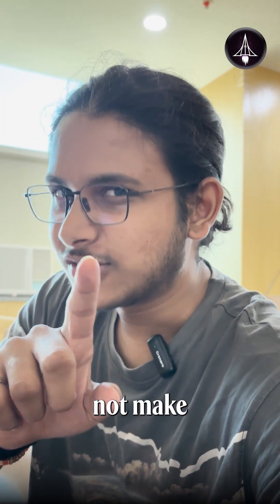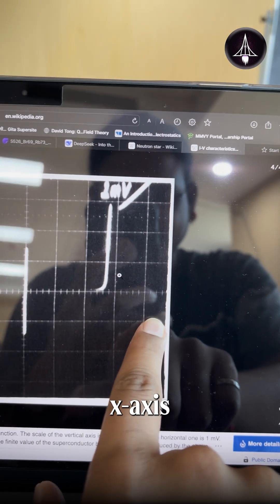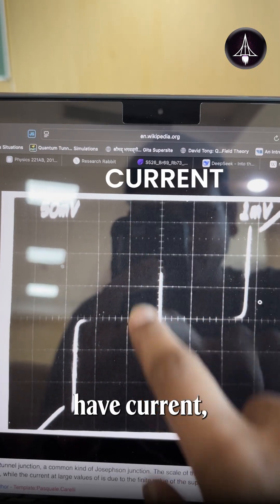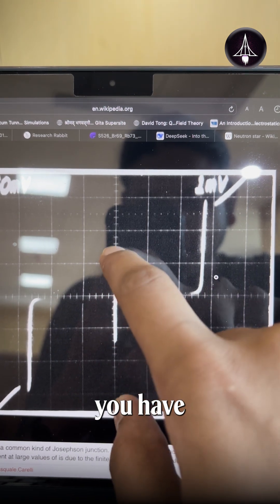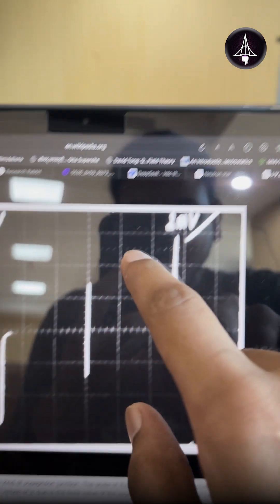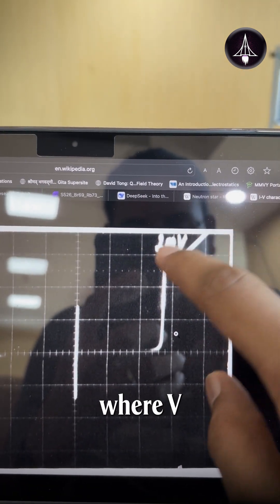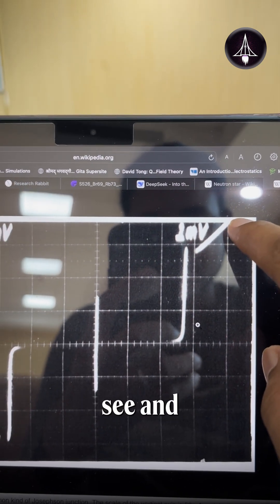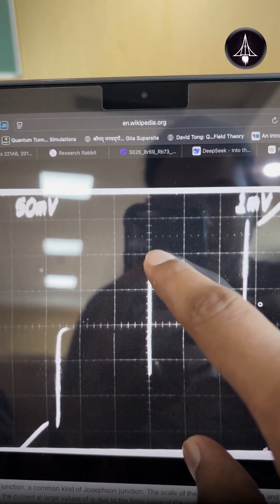Ohm's Law Doesn't Work Here? Explained with Real-Life Examples!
Ohm’s Law Doesn’t Work Here? Explained! | When Ohm’s Law Fails in Real Circuits

Are you curious why Ohm’s Law doesn’t always apply in some electrical circuits? In this video, we explore the situations where Ohm’s Law — V = IR — fails and why it’s important to understand these exceptions for electronics, physics, and engineering students.